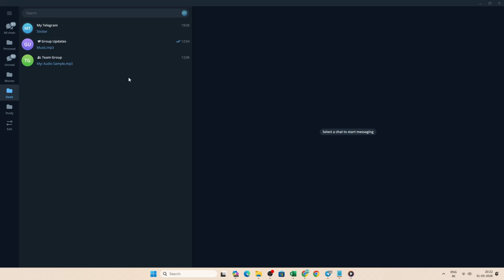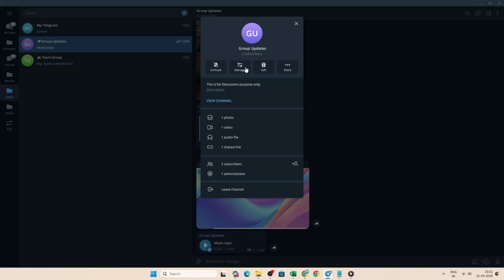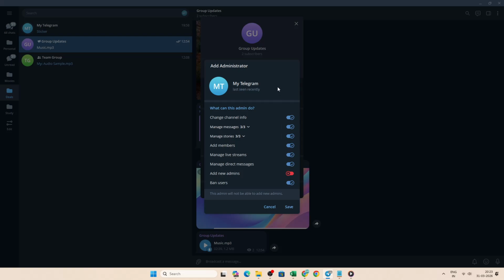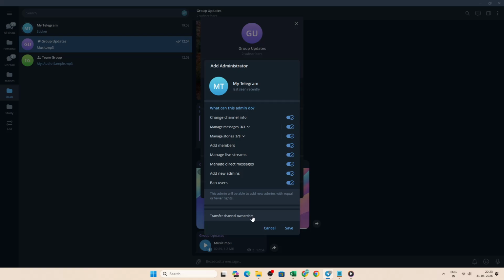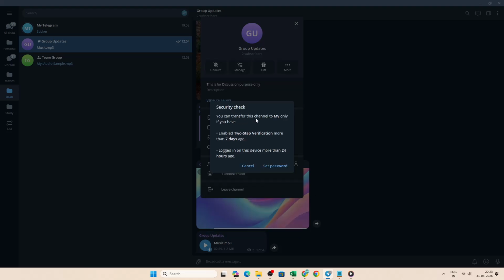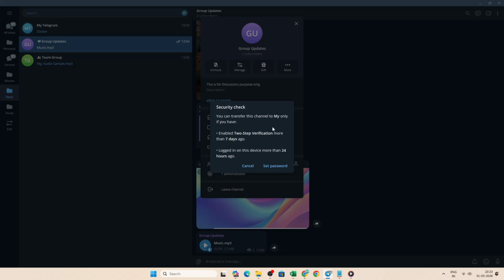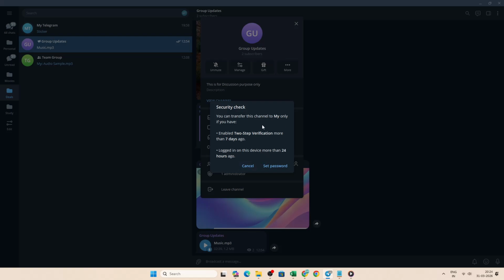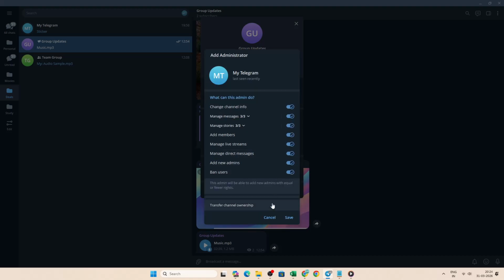How To Transfer Channel Ownership In Telegram (Step By Step)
Learn how to transfer channel ownership in Telegram with this easy step-by-step tutorial. This guide covers how to change the owner of a Telegram channel so you can manage your digital assets effectively.